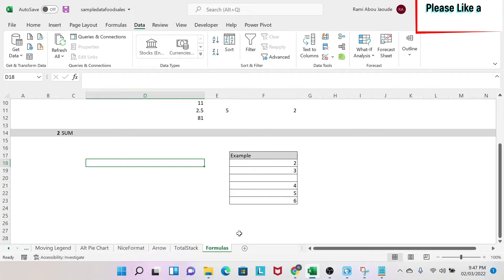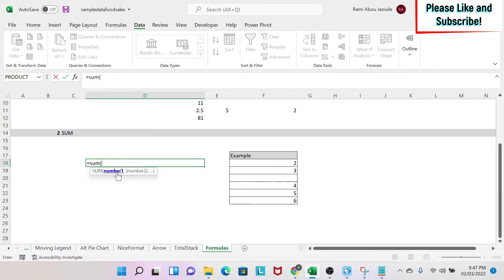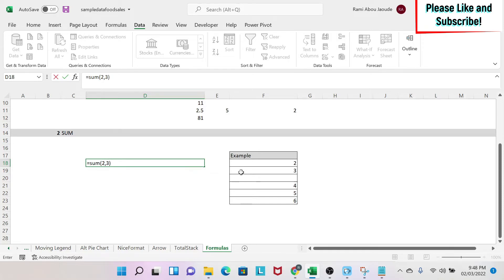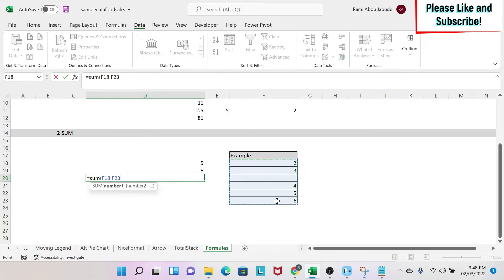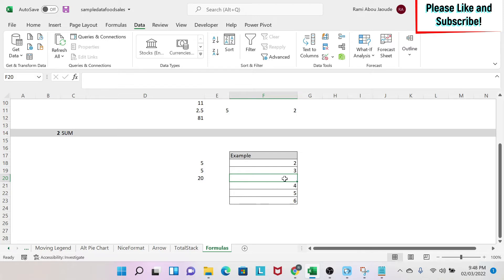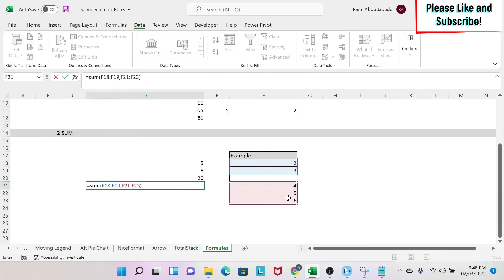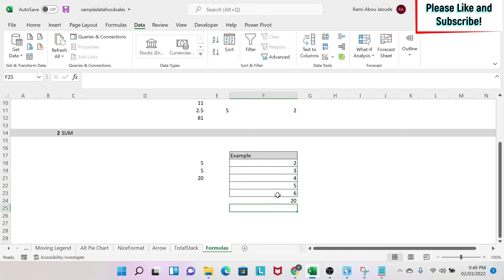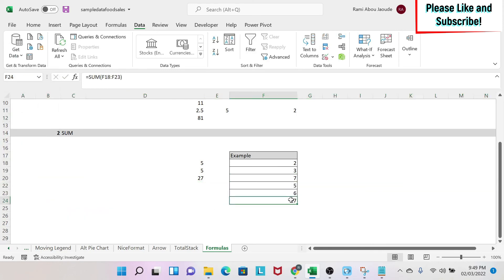002. Sum like a Pro - including tricks like subtotal and ranges! in just in 2 min | EXCEL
The topic of this video is to learn all the easy ways you can sum data in excel! In just 2 min!